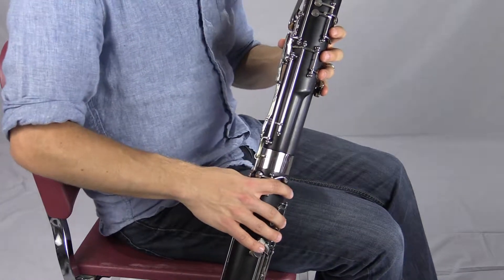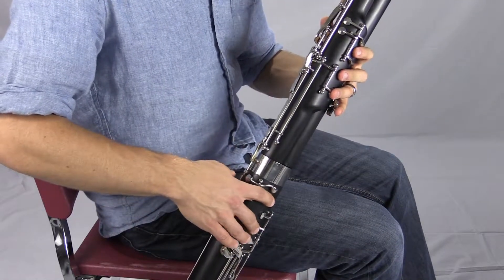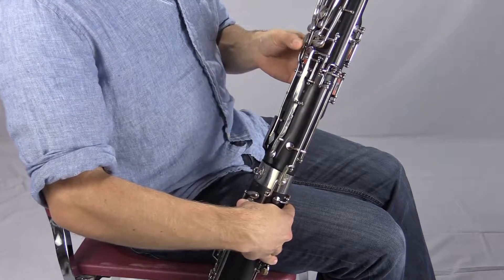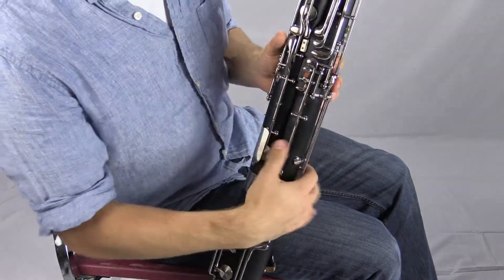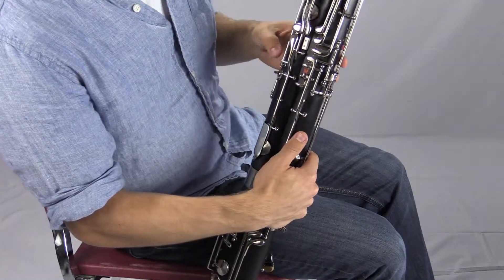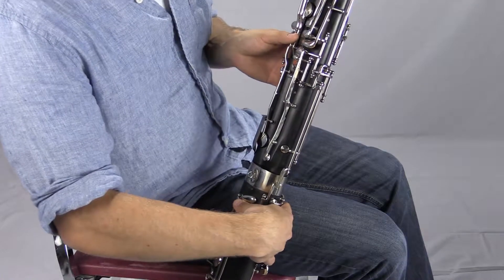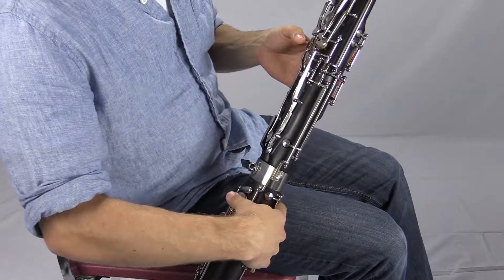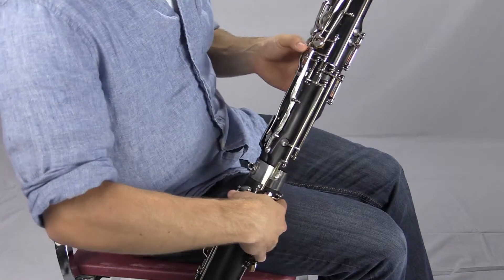09 Low Fingerings